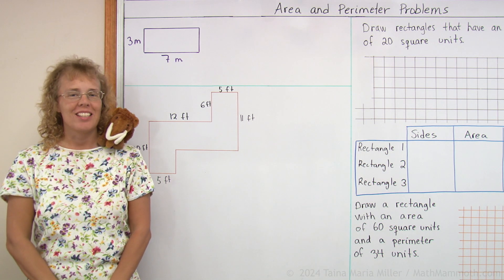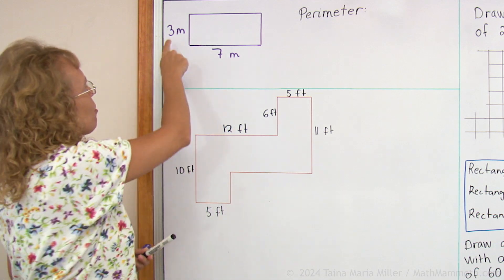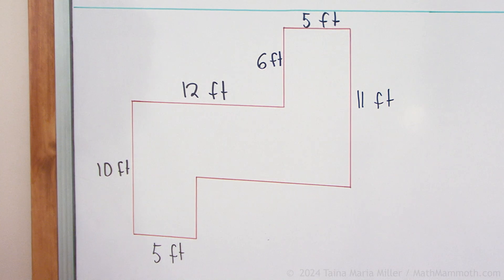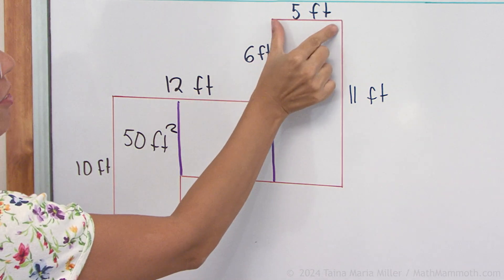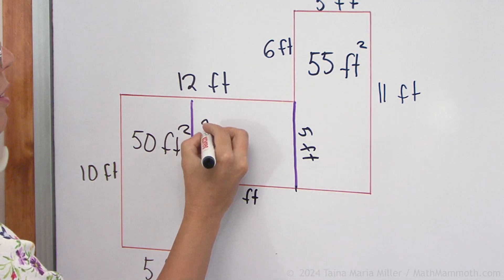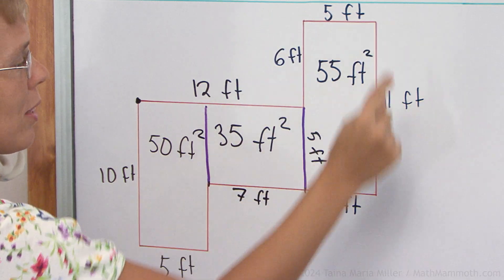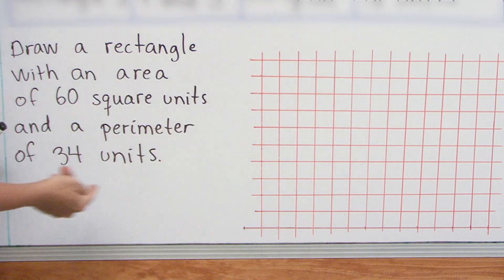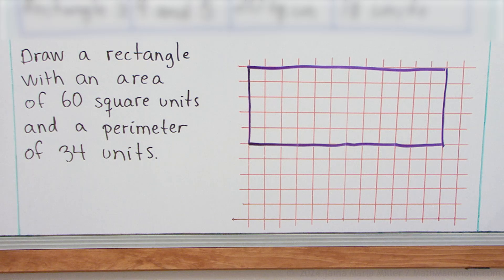Area and perimeter problems (3rd grade math)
First I remind viewers of the concepts of area and perimeter and how they differ from each other. Then we find the area and perimeter of a somewhat complex rectilinear figure - not all its side lengths are even given, so we need to figure those out.

Lastly, there's a little puzzle to solve: draw a rectangle with the given area and perimeter.